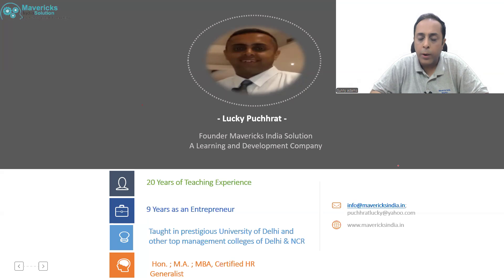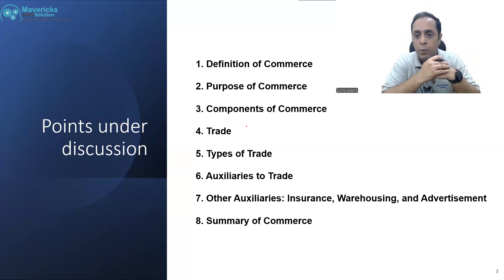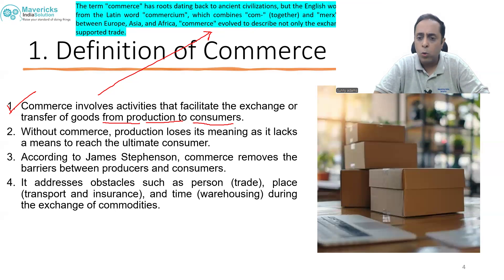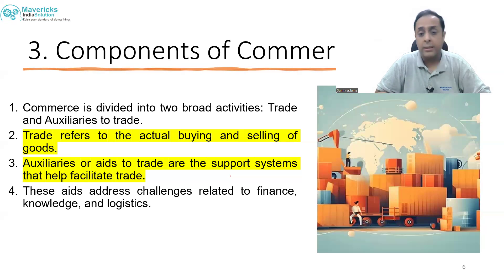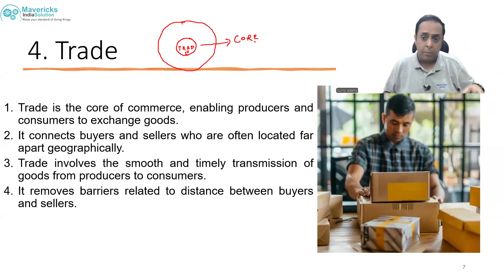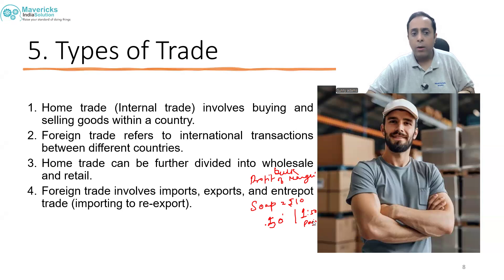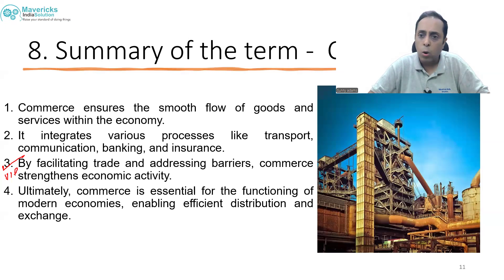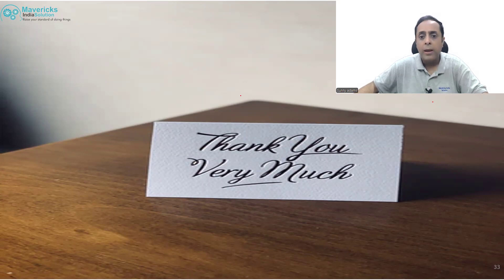Class 11th Unit 05 Class No 09 Commerce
This is an important session for Class 11th student and I have covered following points in it :
1. Definition of Commerce
2. Purpose of Commerce
3. Components of Commerce
4. Trade
5. Types of Trade
6. Auxiliaries to Trade
7. Other Auxiliaries: Insurance, Warehousing, and Advertisement
8. Summary of Commerce